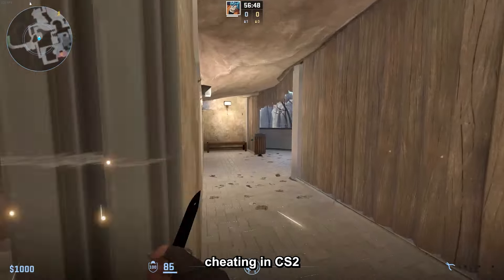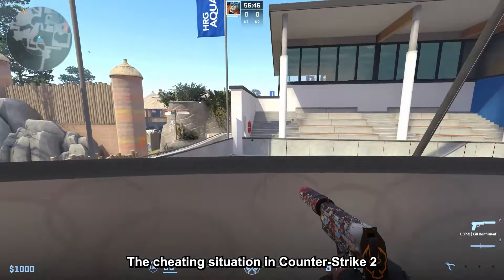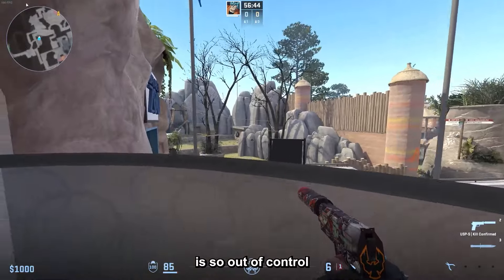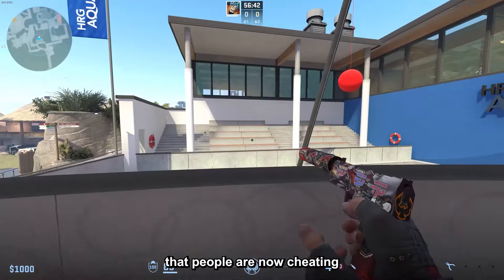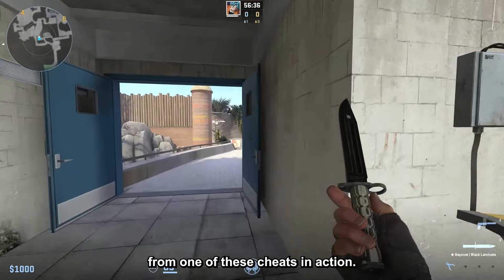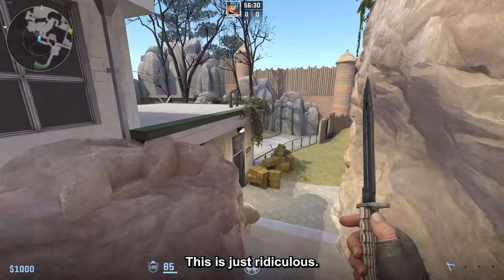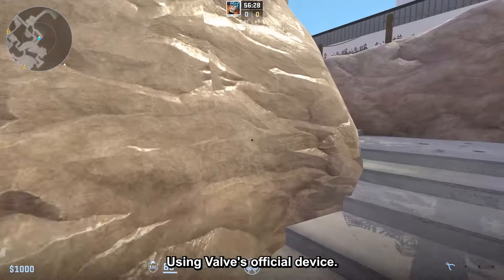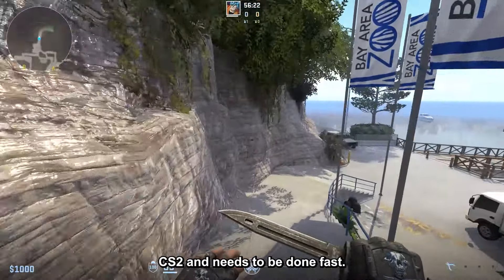New type of CS2 CHEATS just dropped... (STEAM DECK CHEATING)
New type of CS2 CHEATS just dropped...

(Ref link)